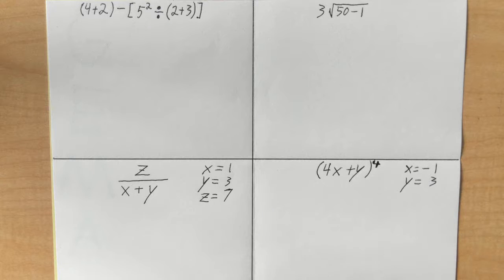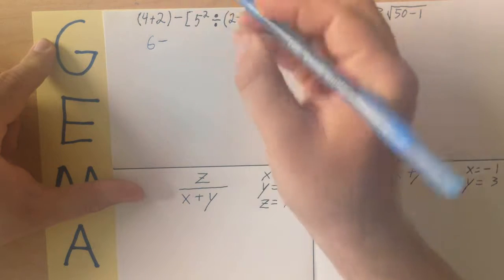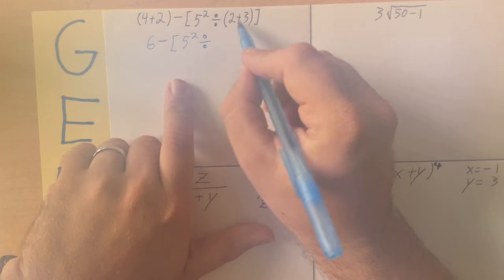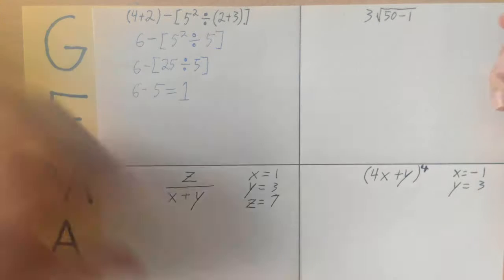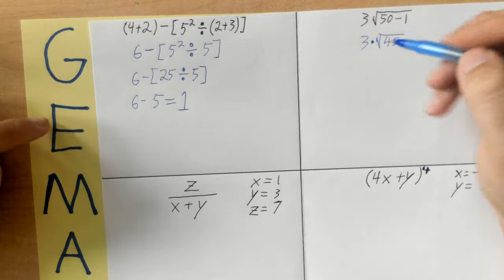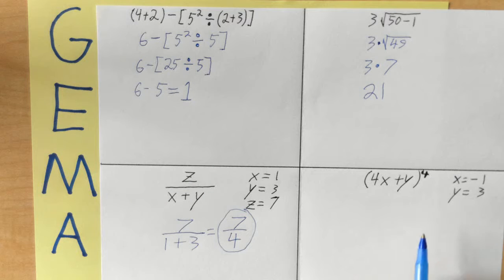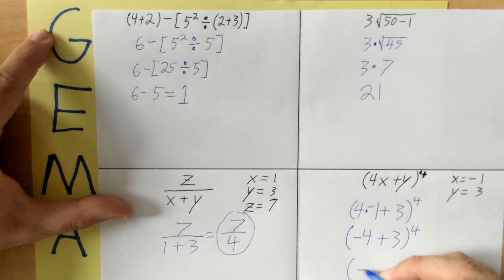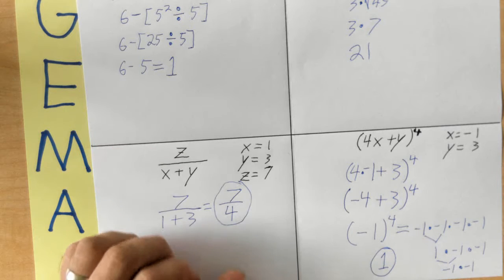Order of operations